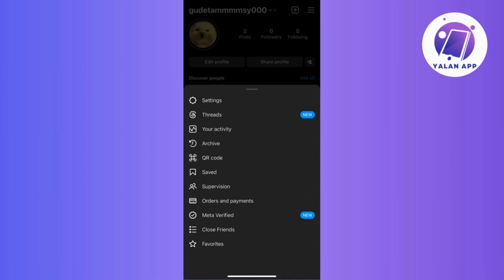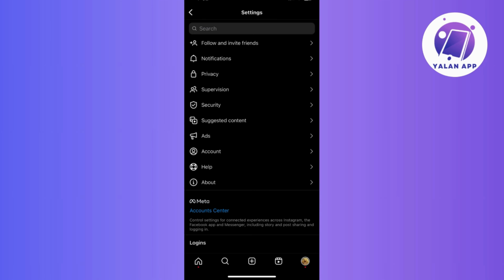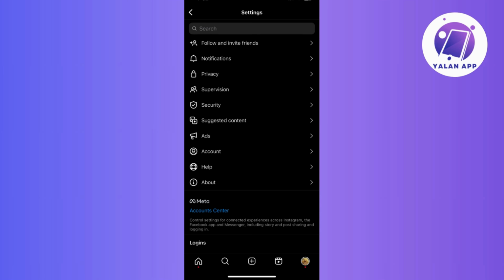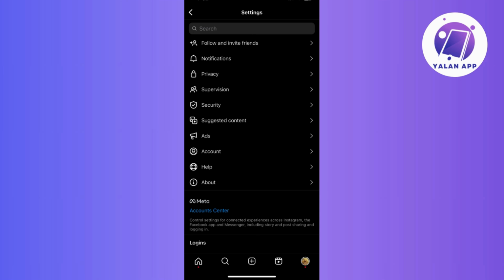How To Change Instagram Call Ringtone (2025)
If you want to be able to change your Instagram call ringtone, this tutorial will be perfect for you!